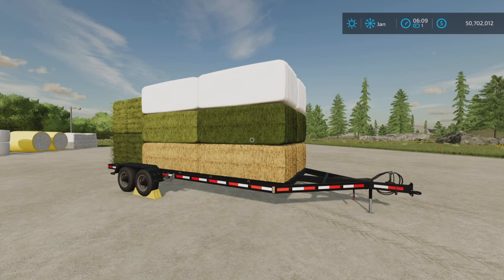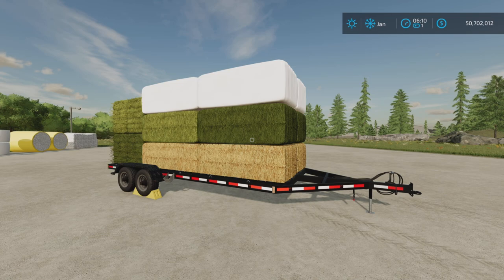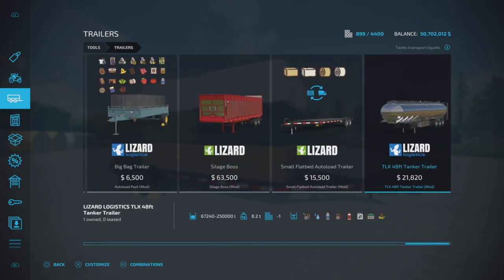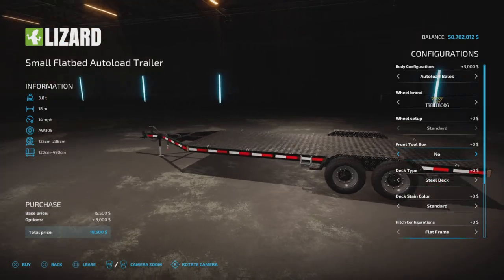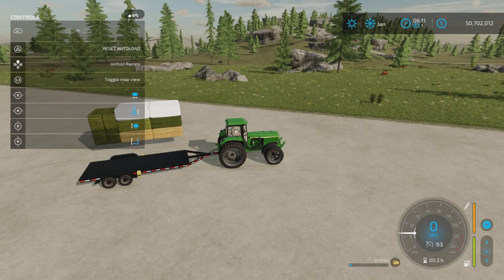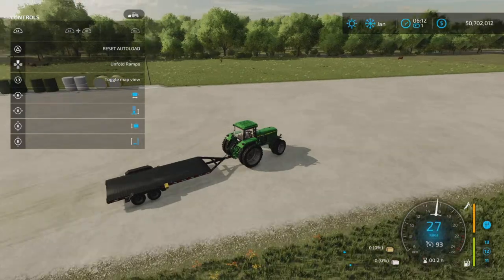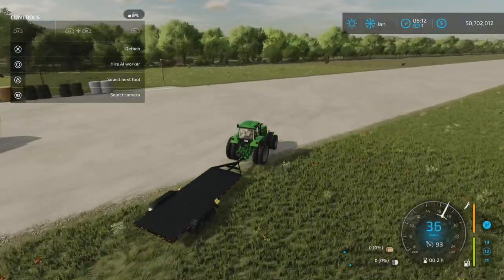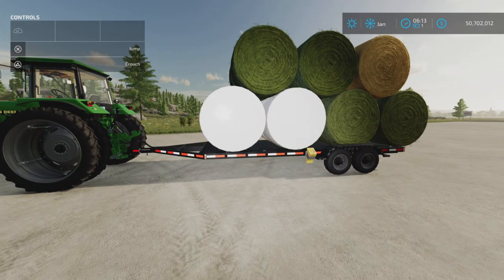Small Flatbed Autoload Trailer/ FS22 UPDATE for all platforms / Changelog 2.0.0.0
Small Flatbed Autoload Trailer
By: macktrucker921

Changelog 2.0.0.0

- Completely reworked the autoloading bale feature to be able to autoload all bales including all of the bales from the FS22_SelectableBaleCapacity mod from the same trailer.
Now needing multiple trailers for different bale types is no longer necessary.
- The new updated bale capacities are:
*NOTE: The new capacities are without using the FS22_UniversalAutoload mod.